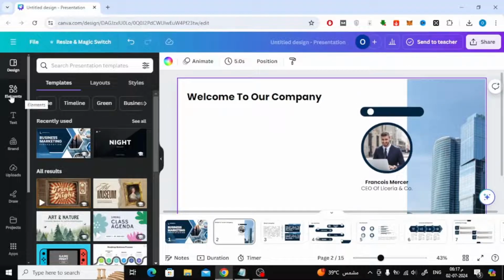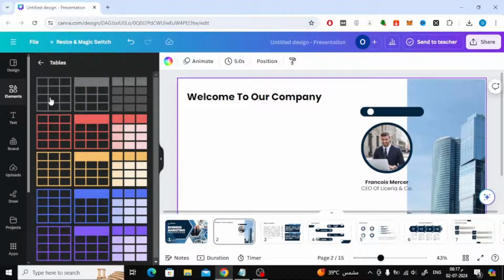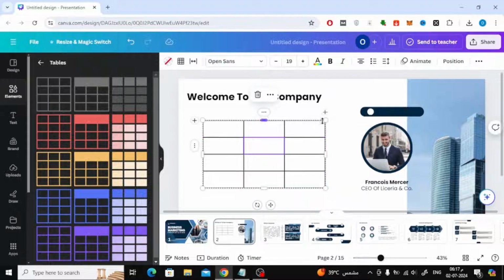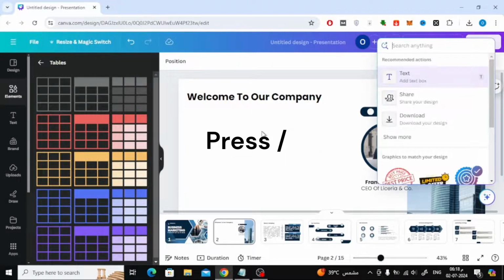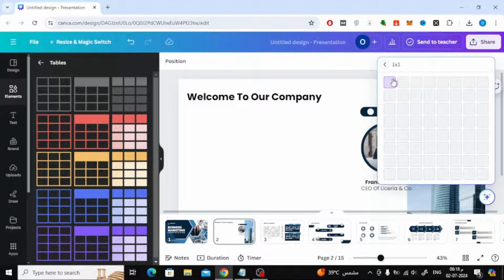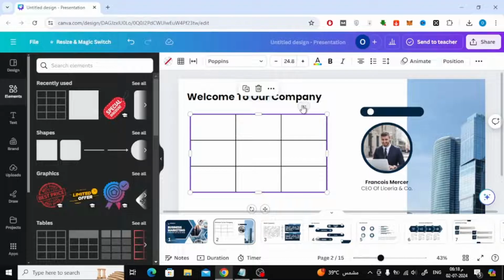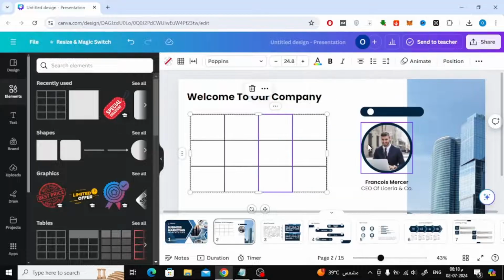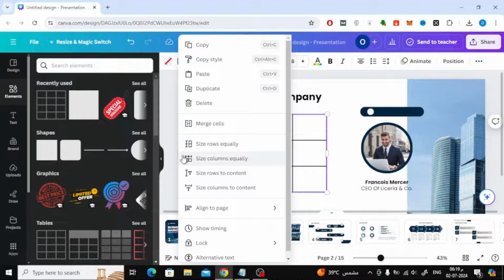How To Add Table in Canva Presentation | Easy Tutorial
In this video, I'll show you how to add a table in your Canva presentation. Tables are a great way to organize information and make your presentations look professional and easy to understand.